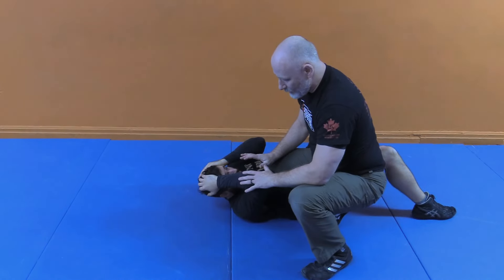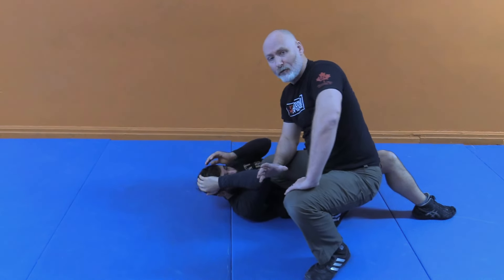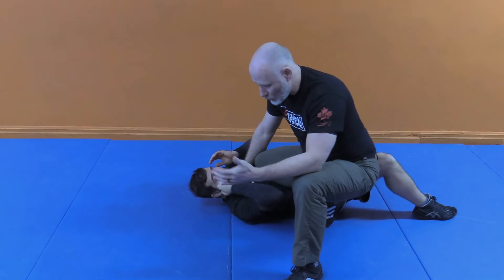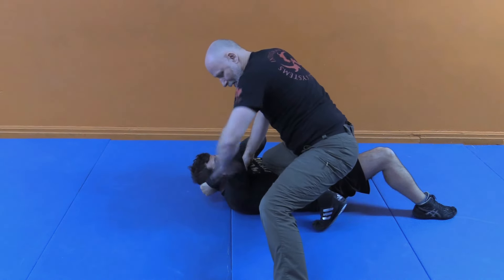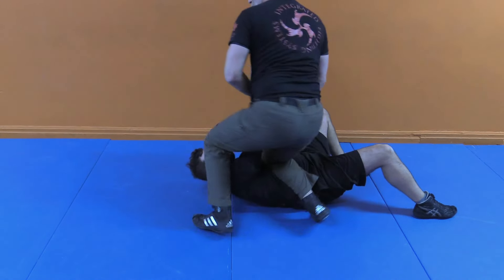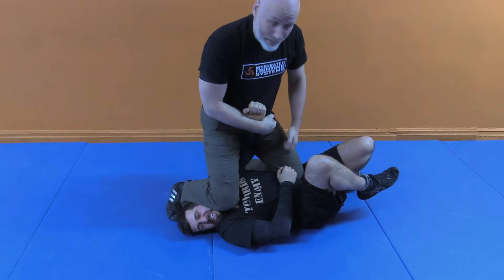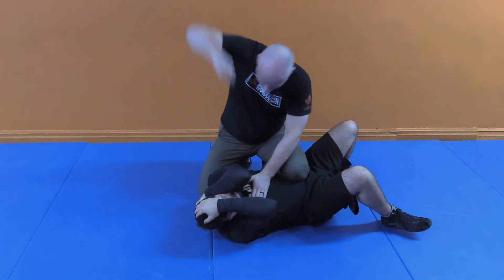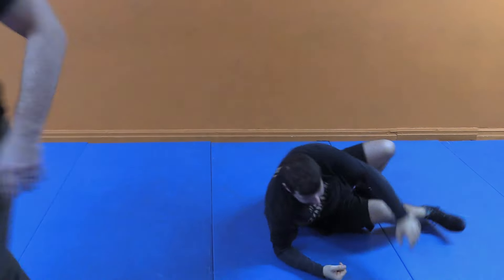How to Penetrate Shields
Here are a few pointers from our Ground and Pound download on how to strike through basic shields.